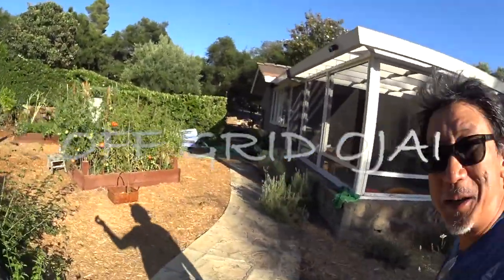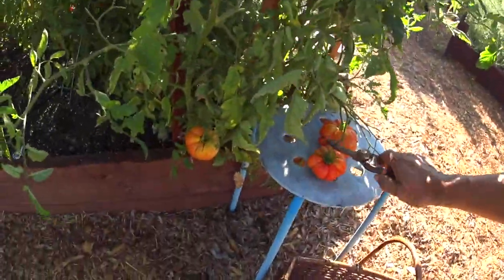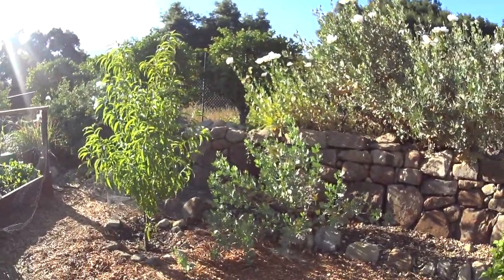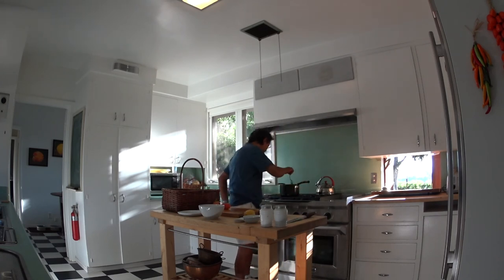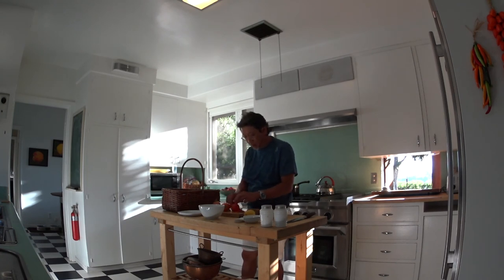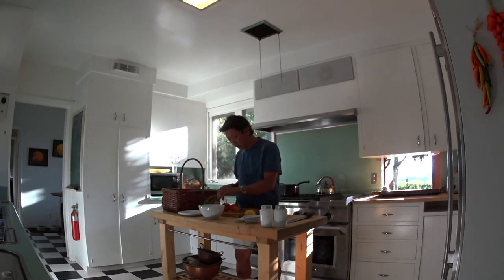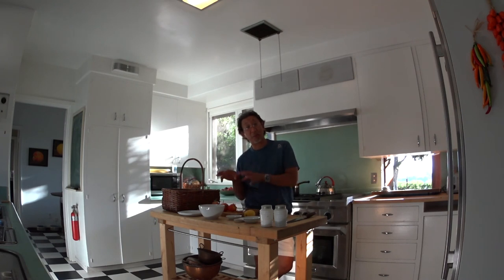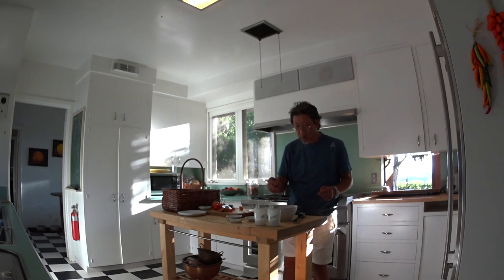Easy, Fast, and Delicious Tomato Salad E1 Recipe Gardening Series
Two Very easy and fast amazing Tomato Salad Recipes, very refreshing and perfect for the holiday weekend.  Happy 4th !

kei kamara